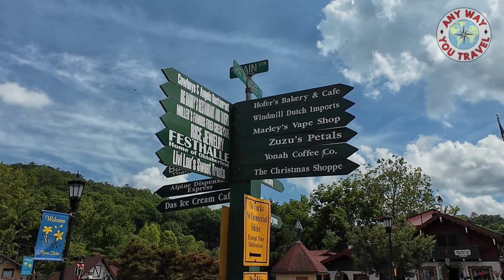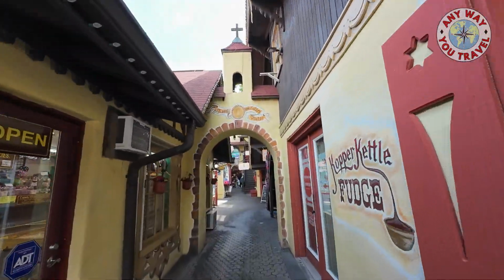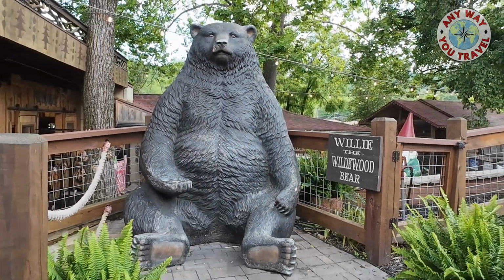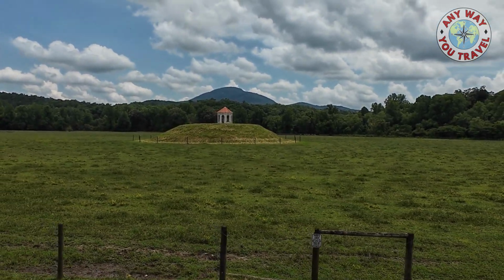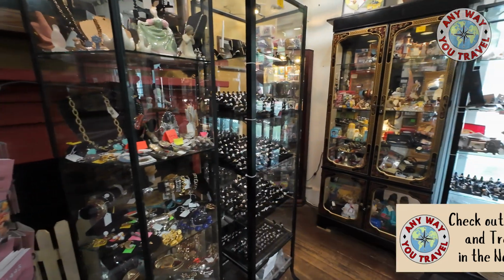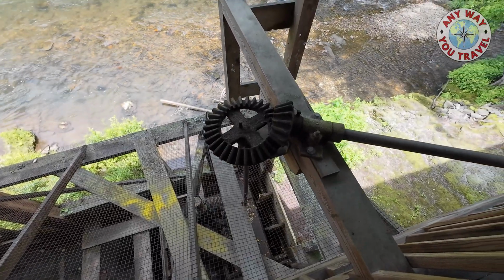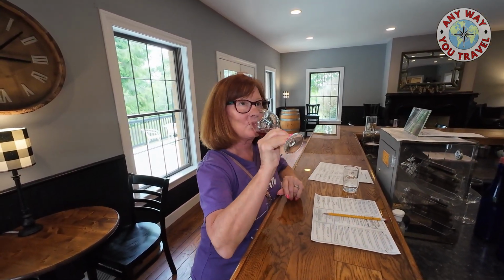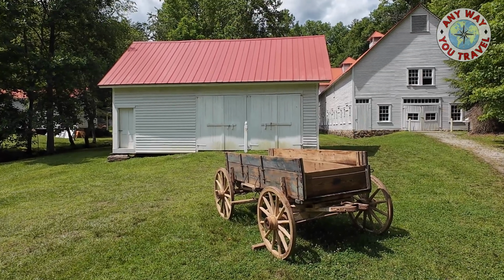Exploring Helen, Georgia 🇩🇪 | Bavarian Charm & Hidden Historic Gems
Helen, Georgia offers visitors a little piece of Bavaria with all the charm, food, AND beer!!  You've got to check this out!!

Help us produce more Videos with a One-Time Gift of $5, $15, or $25! Thanks!!

Chapters:

0:00  Welcome to Helen, Georgia
0:40  Hanzel and Gretel Candy Kitchen
0:59  The Glassblowing Shop...This is WAY Cool
1:41  Willie the Wildwood Bear
2:06  Southern Comfort Quilts
2:46  Nacoochee Indian Mound
3:30  Nacoochee Antique Mall
3:48  Habersham Winery...Georgia's Oldest
4:24  Nora Mills...Built in 1876...and the Mill is STILL in Operation
5:18  Creekstone Vineyards and Winery
6:02  Hardman Farm Historic Site...Well Worth the Tour

We hope you enjoyed yourself and were encouraged to head out and TRAVEL!  It doesn't need to be expensive!